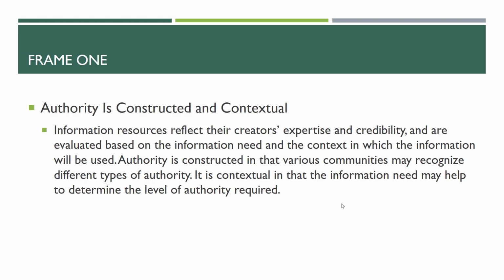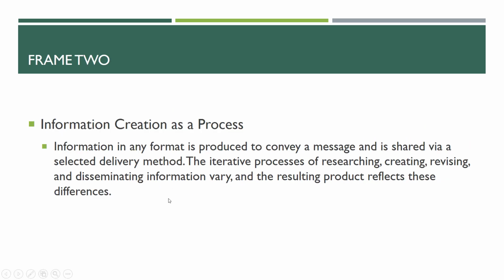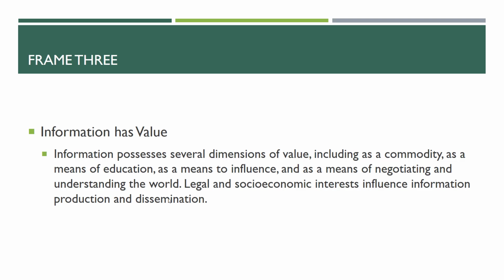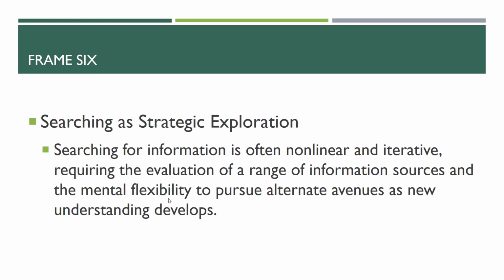Information Literacy Frameworks, August 10, 2020 (3 of 4)